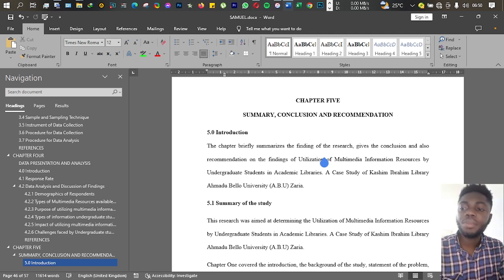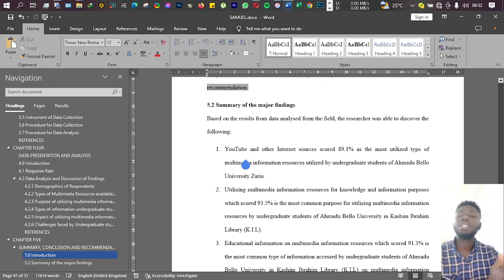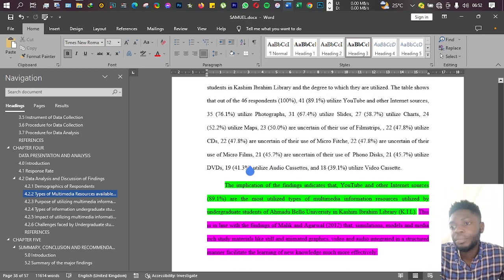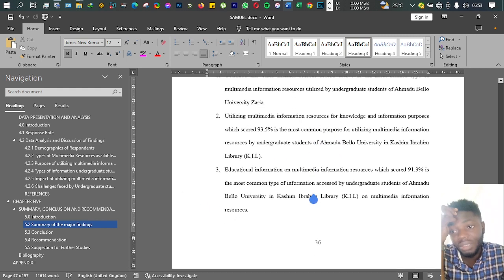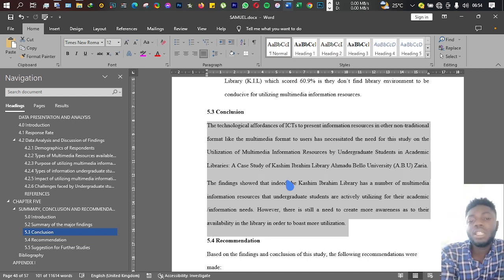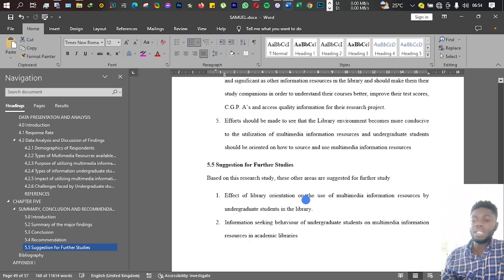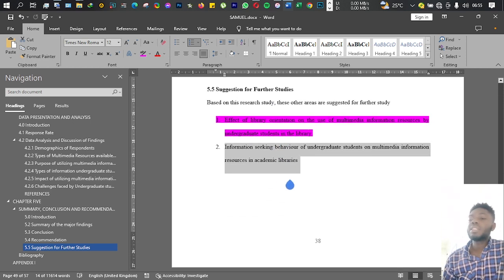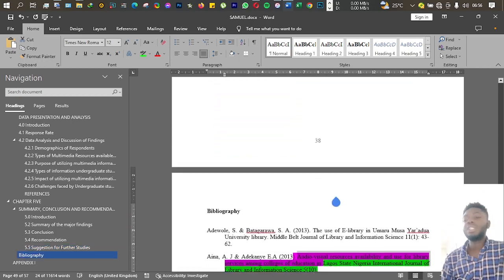CRASH COURSE ON PROJECT WRITING: CHAPTER 5 (SUMMARY, CONCLUSION, AND RECOMMENDATION)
Welcome to the fifth and final chapter of our Crash Course on Project Writing series! In this video, we'll cover the essential components of any project summary, conclusion, and recommendation.

In this video, we'll provide you with practical tips and strategies for crafting high-quality summary, conclusion, and recommendation sections.

So, grab a pen and paper, and let's dive into Chapter 5 of our Crash Course on Project Writing series!